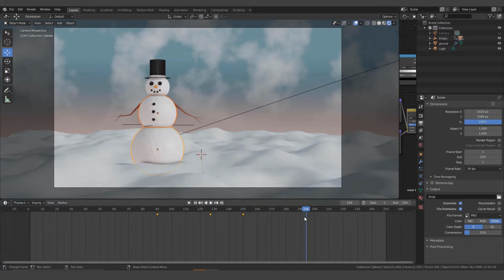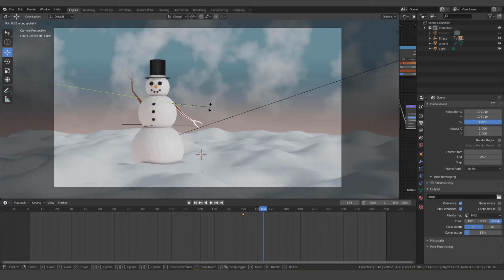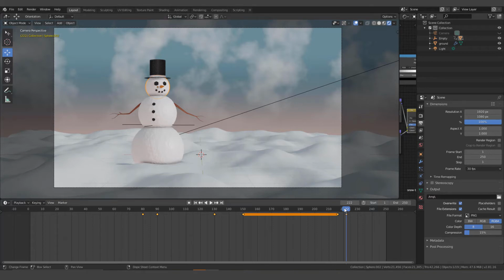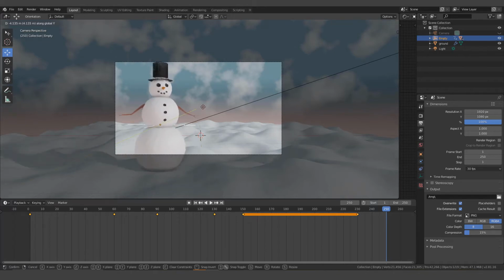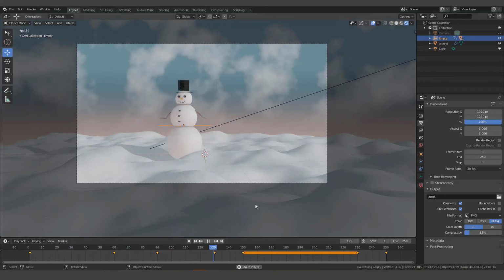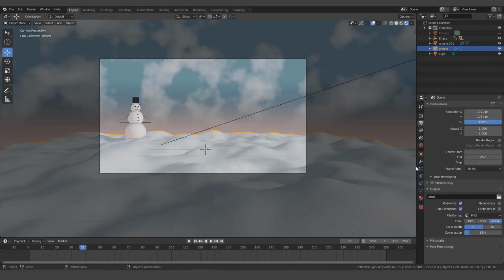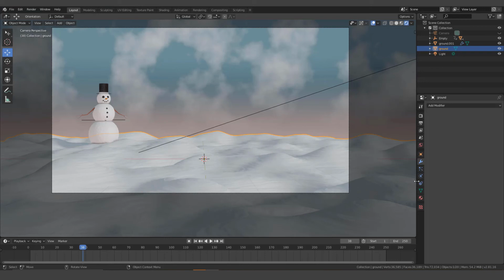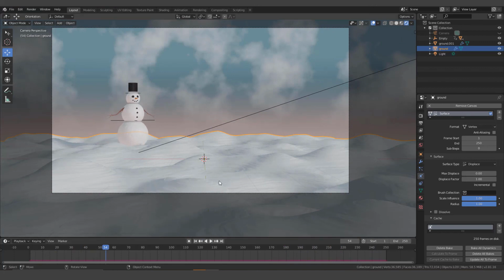Blender 2.81 Snowman animation part 8 (slow version)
In this part we finish the animation and add a dynamic paint effect. The dynamic paint effect makes the snow man appear to leave a trail in the snow.